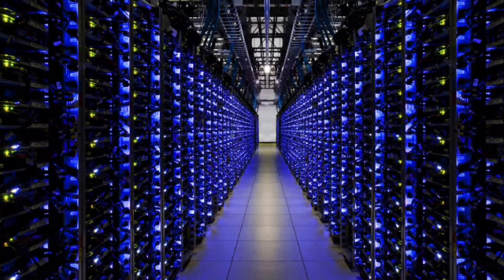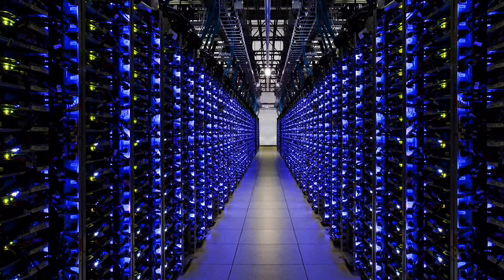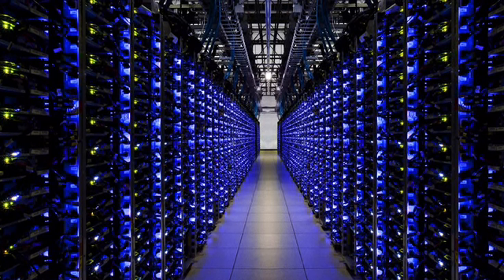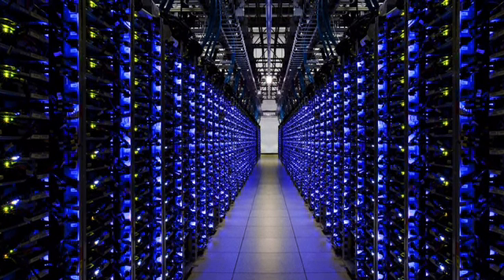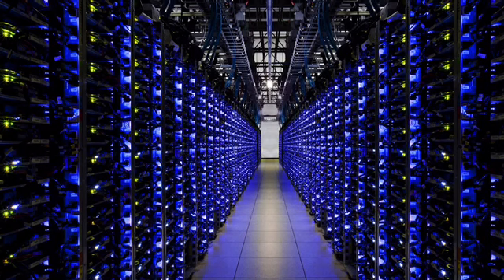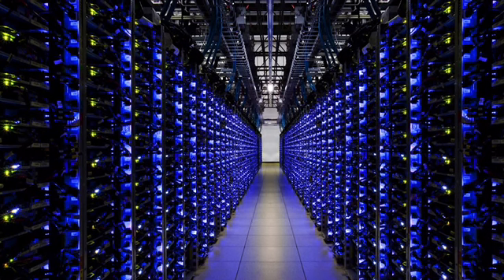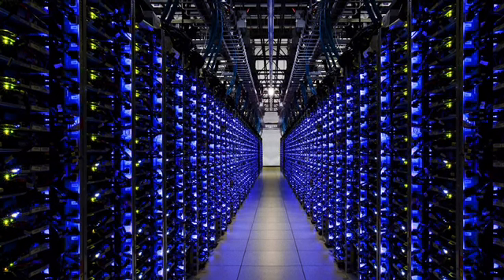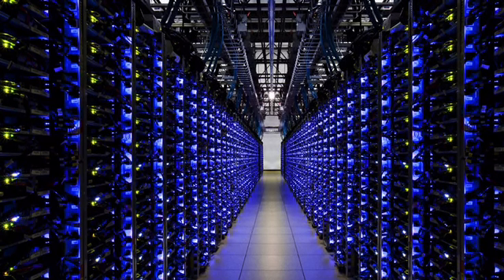REFINED IN THE FURNACE OF AFFLICTION (JOHN 12:32)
SOME LABOR FOR THE KINGDOM, SOME LABOR FOR THEMSELVES!

THIS IS A TIGHT MESSAGE SO IF YOU ARE THE TYPE THAT ENJOY SOFT BABY OIL MESSAGES...I’M SURE JOEL OSTEEN CAN BUTTER YOU UP REAL GOOD😁 THIS MESSAGE IS FOR TRUE SOLDIERS ON THE BATTLEFIELD NOT CAUGHT UP IN THEIR FEELINGS...

I pray that after you hear this message, you allow yourself to become fully attentive to hearing the voice of God Almighty like never before!

You see it will always be about God and his plan will come to pass weather you are alive or not! Once we get US out of the way and allow God to have his way in us our flesh will no longer be the driving force behind the motivations of our flesh...

We will be true spirit lead disciples of God! Born and built for battle as we are REFINED IN THE FURNACE OF AFFLICTION!!!

Check out this thought provoking video 💕💕💕